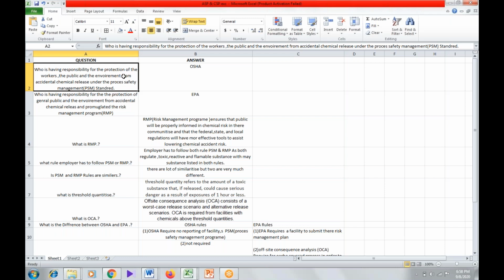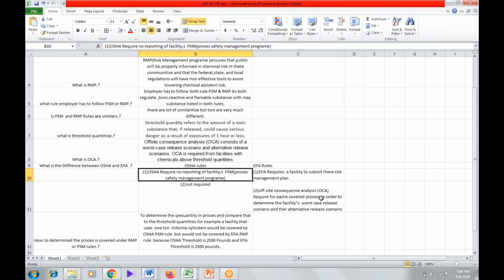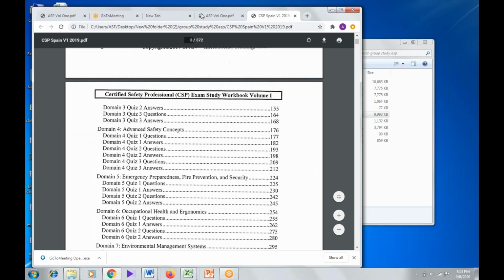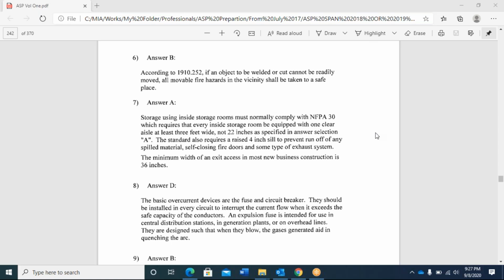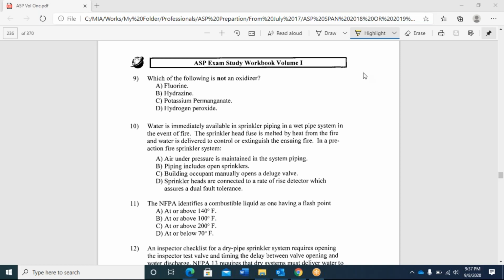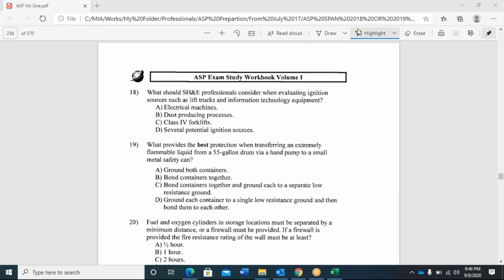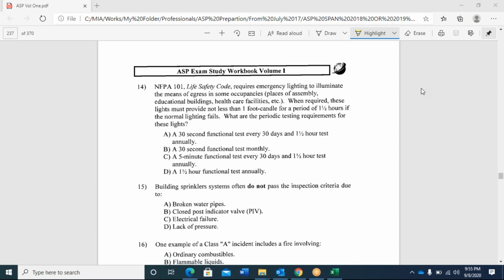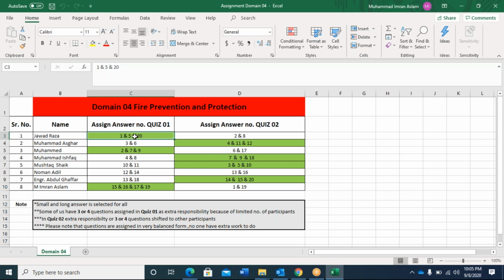Ergonomics 1/3.mp4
Organized by: Safety Newton